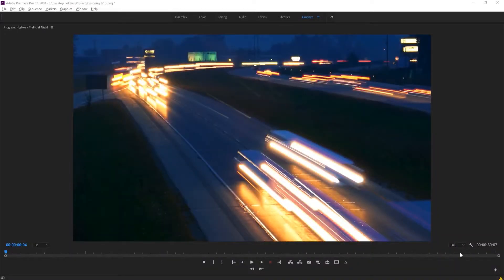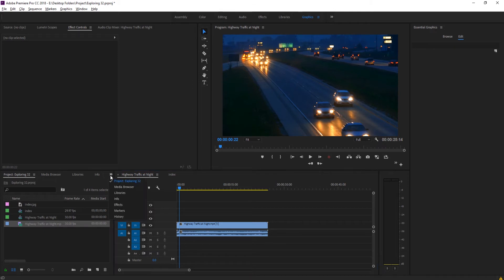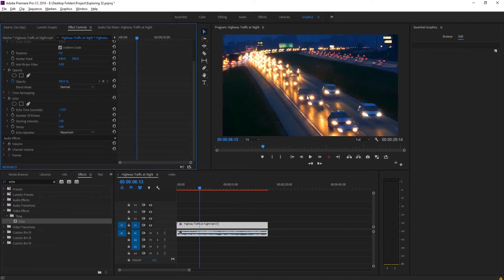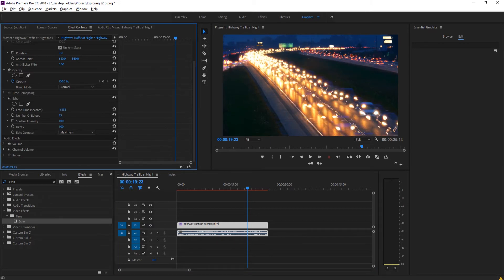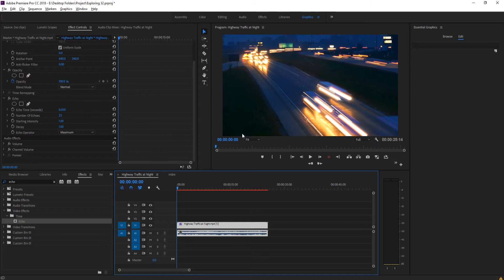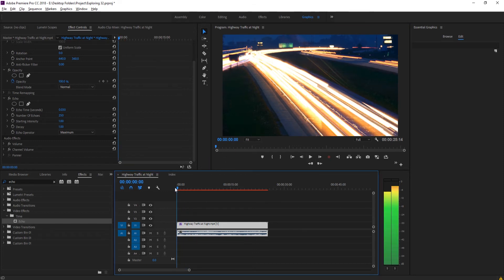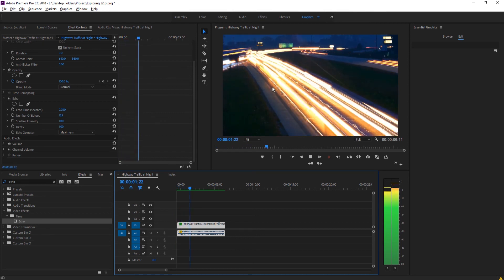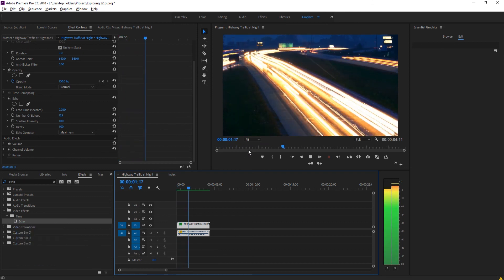How to Create a Fake Night Timelapse (Light Trails) In Adobe Premiere Pro CC (2018)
Today I go over a fun technique using light trails to create a night timelapse in Adobe Premiere Pro CC!